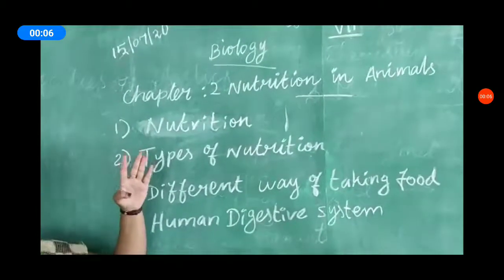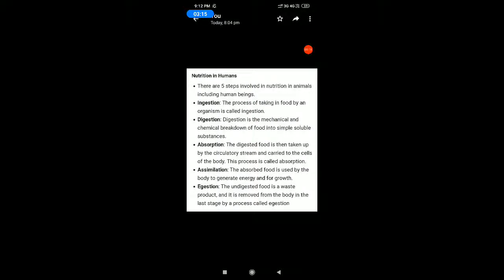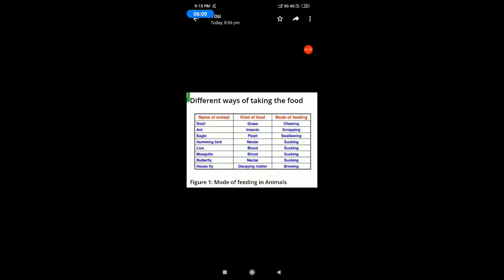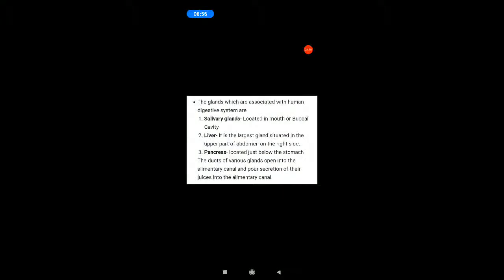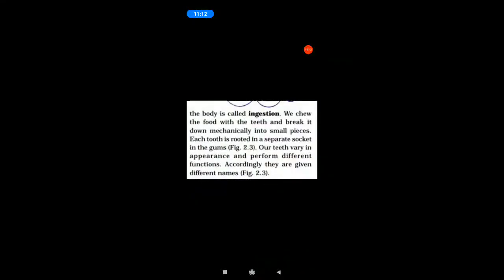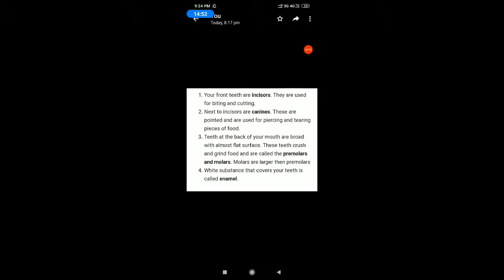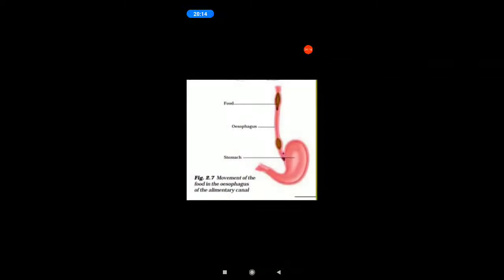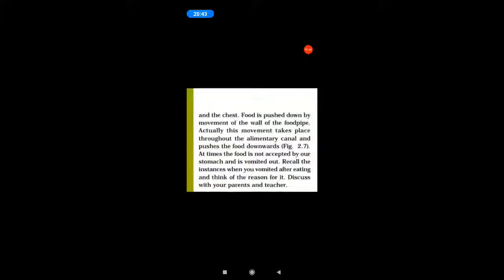7 th biology chap-2( video-1) 15.07.20